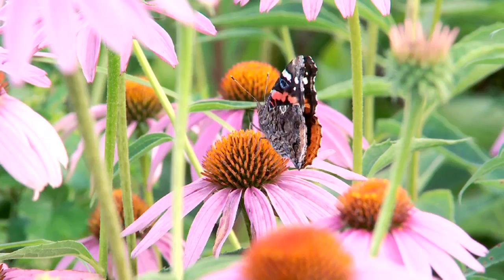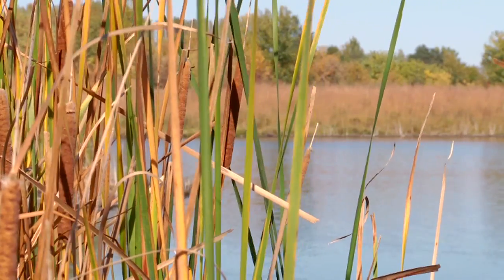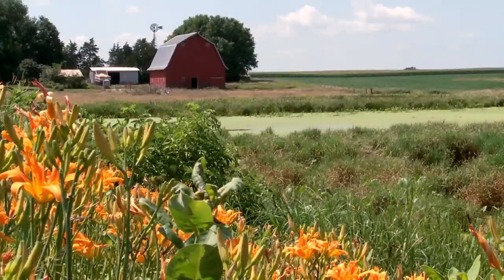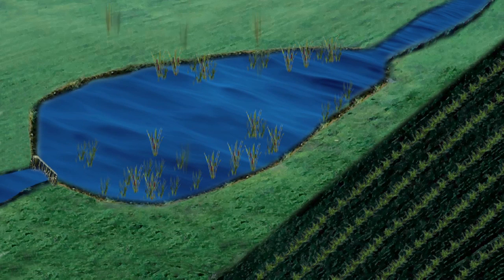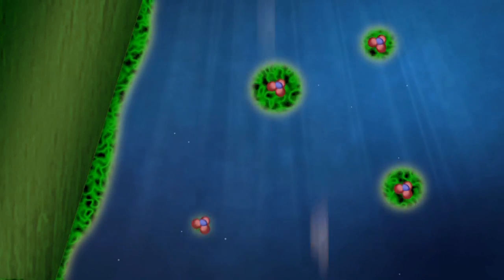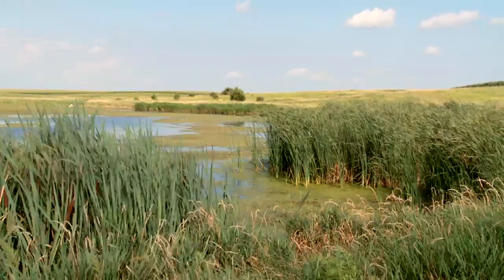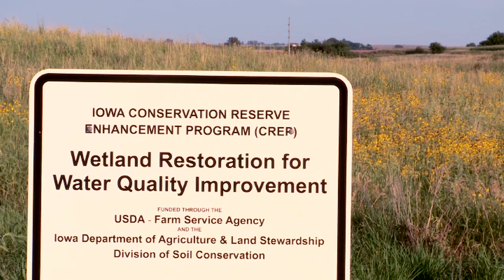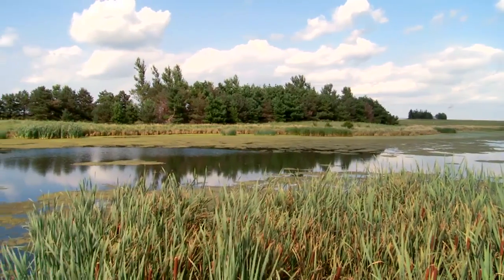Nabbing Nitrates Before Water Leaves the Farm: Working Wetlands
This video shows what happens below the ground to remove nitrates from water when wetlands are designed to work with runoff from fields and tile drainage. It was produced in 2012 by the Missouri & Mississippi Divide RC&D and supported by a grant from the USDA Natural Resource Conservation Service (NRCS). The Leopold Center purchased the videos for Iowa high school and community college ag instructors.

In addition to the Leopold Center, these sponsors supported the series: Des Moines Water Works, Iowa Soybean Association, Iowa Environmental Council, Iowa Department of Agriculture -- Soil Conservation Division, AgriDrain Corporation, Raccoon River Watershed Association, Iowa Natural Heritage Foundation, Soil & Water Conservation Society, Carroll County Extension Council, Carroll County Soil & Water Conservation District, the Iowa Conservation Education Coalition and the Iowa chapter of the Soil & Water Conservation Society.